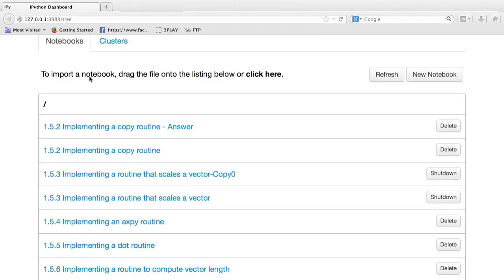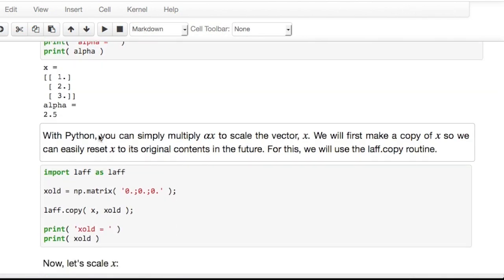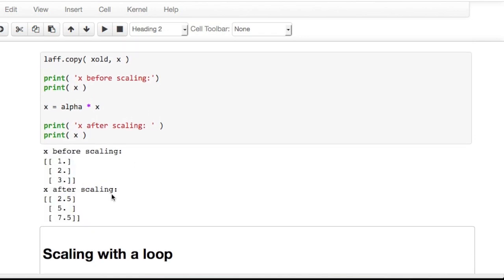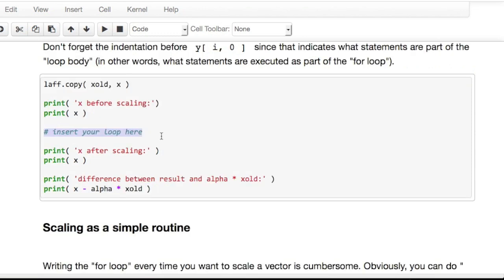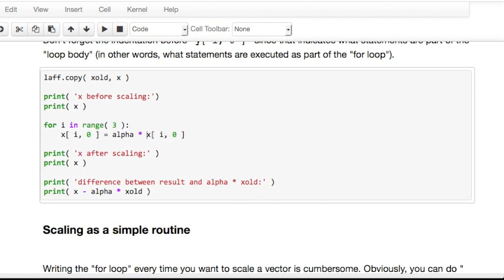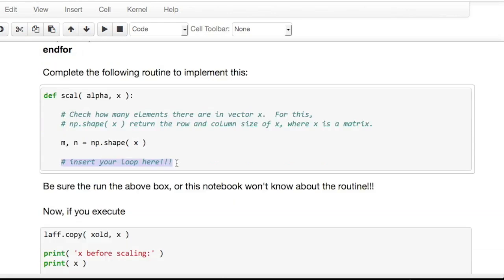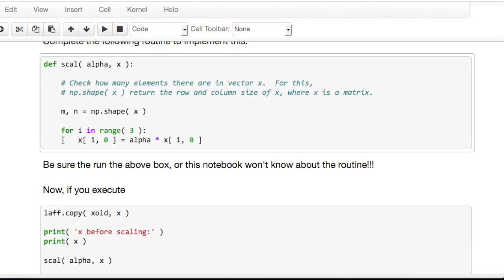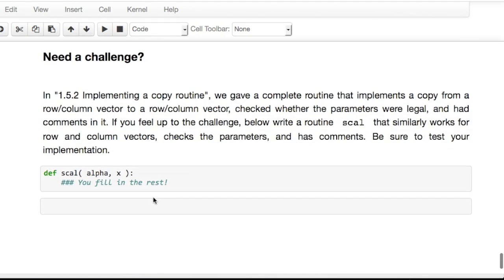1.5.3 Implementing scal (Now also visit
1.5.3 Implementing scal